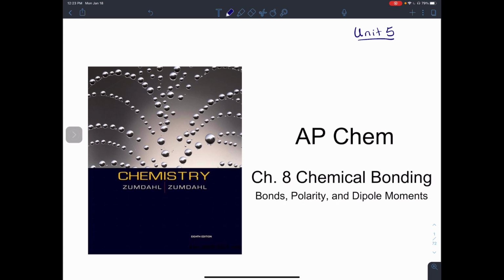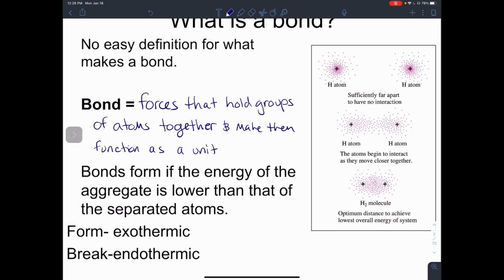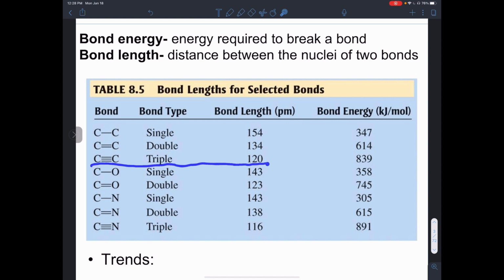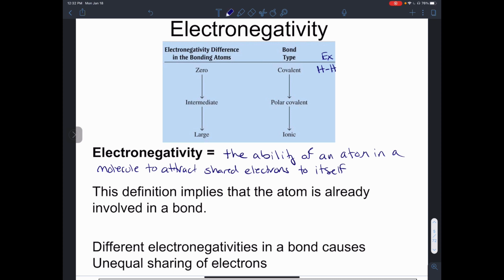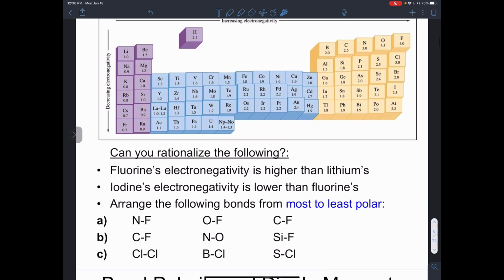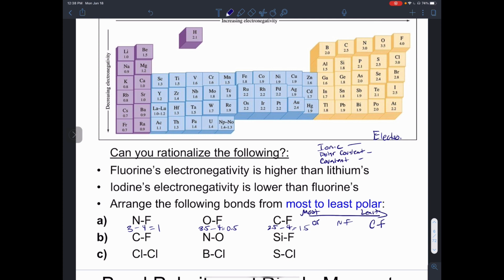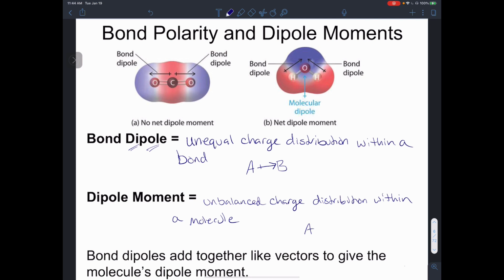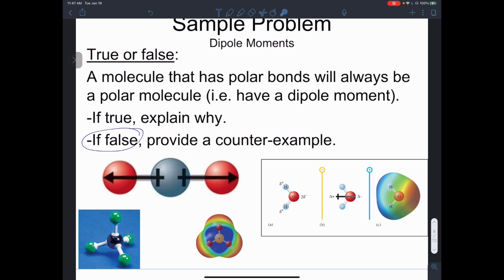Unit 5 notes slides #1-7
AP chemistry, chapter 8, electro negativity and bonding